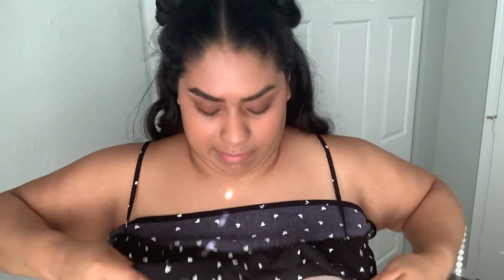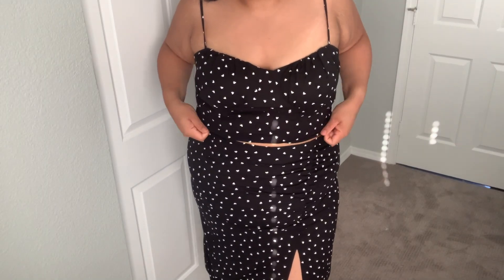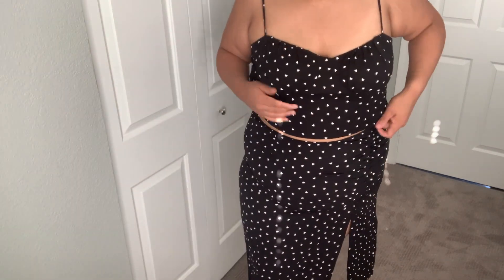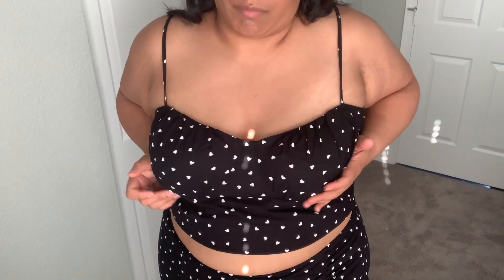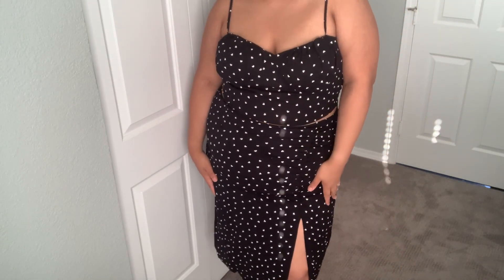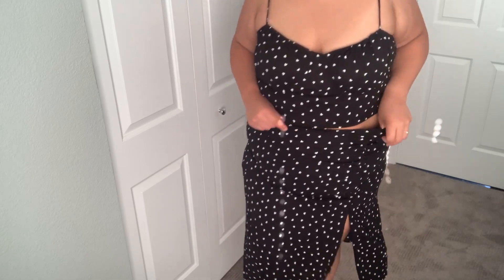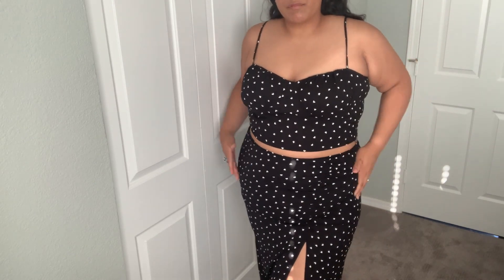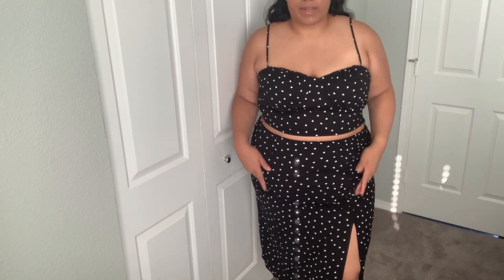Plus Size - Pretty Little Thing Try On Haul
Hello! This video is a Pretty Little Thing try on haul. This was my first time trying out pretty little thing. I feel like I was pretty 50/50 with this brand as I loved the style and cut of the items, but the quality and size consistency wasn't great. It's definitely a brand that I'll shop from again!

Music
Daniel Cescar - Who Hurt You (Jeff Kaale & Pryces Remix)